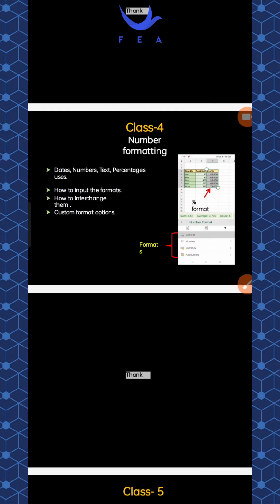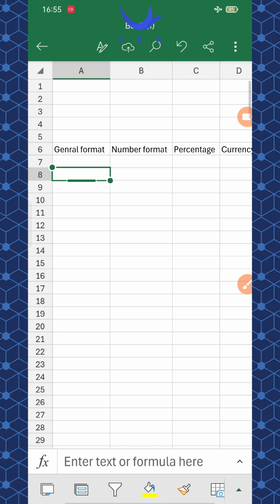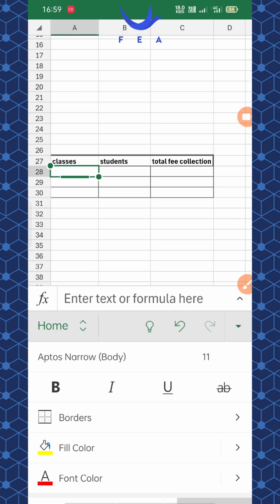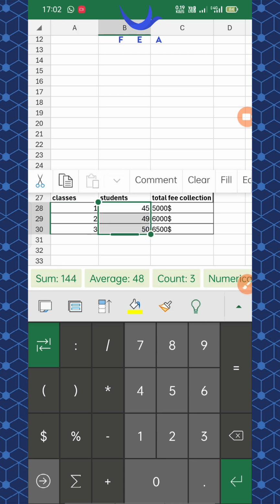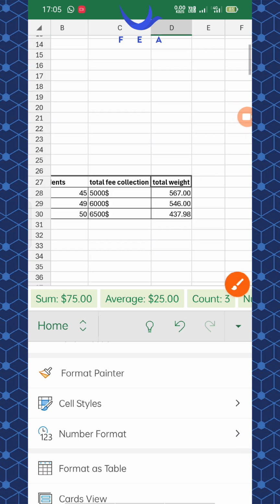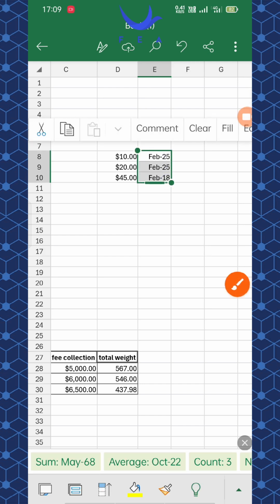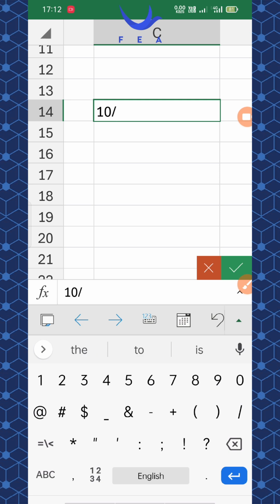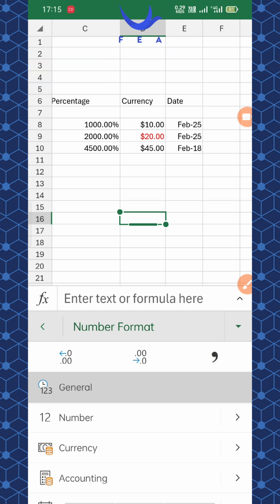Learn MS Excel on Mobile – Lesson 4 | Number Formatting for Beginners (2025)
📱 Welcome to Part 4 of the "Learn MS Excel on Mobile" series – 2025 Edition!
In this lesson, we focus on Number Formatting in the Excel mobile app. If you've been following the series, you're building solid Excel skills—step by step, straight from your phone!

📌 In This Video You'll Learn:
✔️ What number formatting is
✔️ How to format values as currency, percentage, and more
✔️ Formatting tips to make your data easier to read
✔️ How to do it all on your mobile device

📚 This is Part 4 of the full beginner series.
Make sure to watch the earlier parts if you're new:
👉 Part 1: Excel Interface
👉 Part 2: Basic Navigation
👉 Part 3: Entering and Editing Data
👉 Part 4: Number Formatting (this video)

💡 Mini Task: Format a sample expense table with numbers, currency, and percentages.